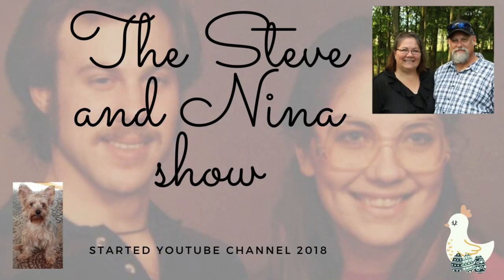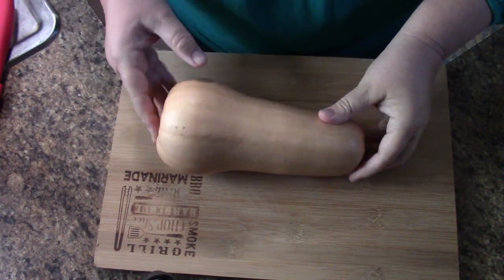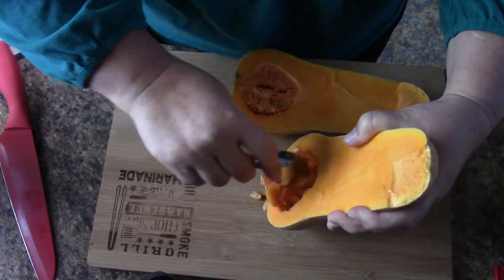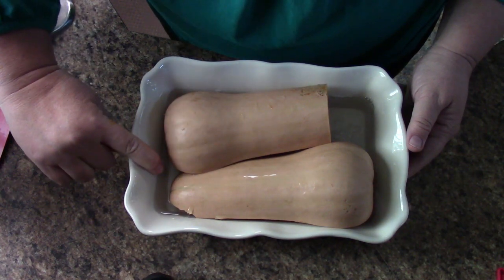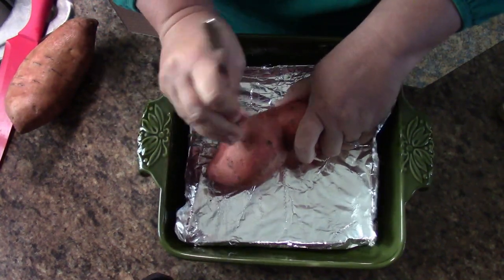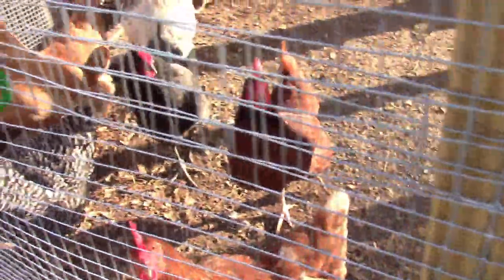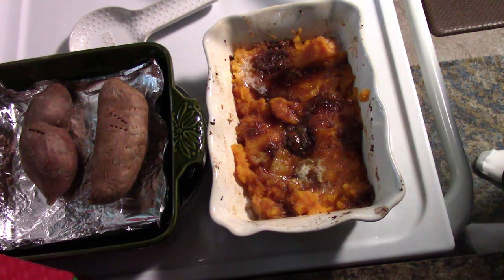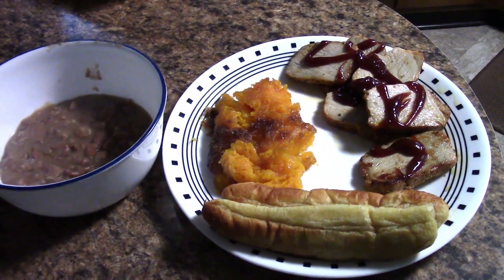How to fix Butternut Squash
Steve & Nina
Ontario, OHIO
44862